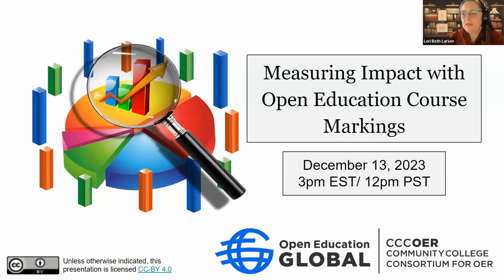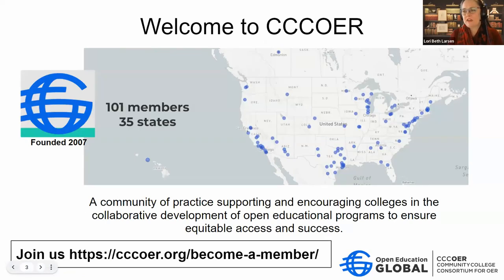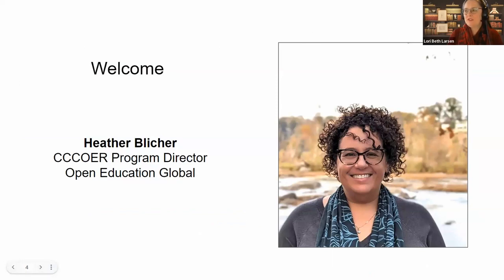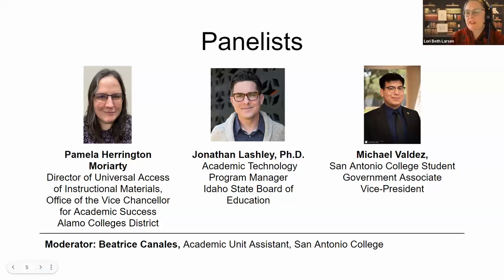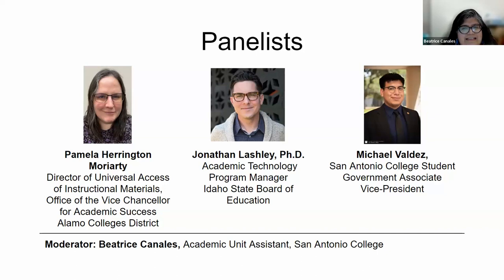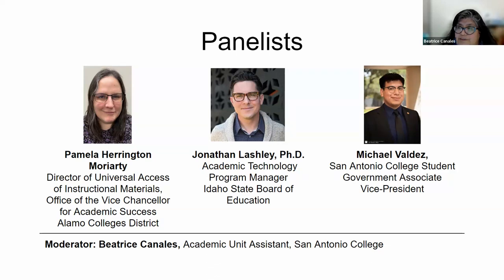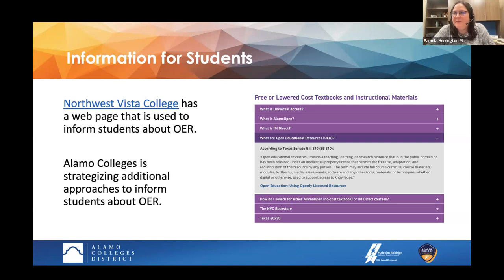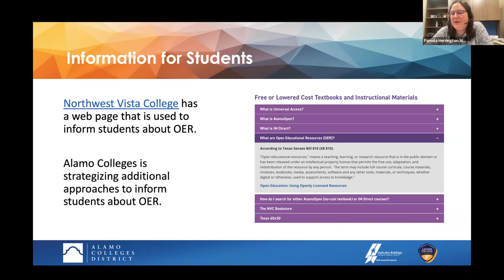Measuring Impact with Open Education Course Markings